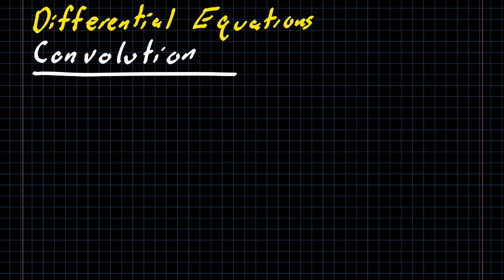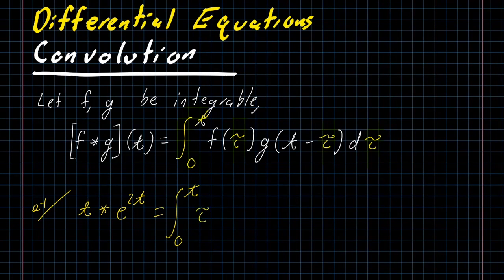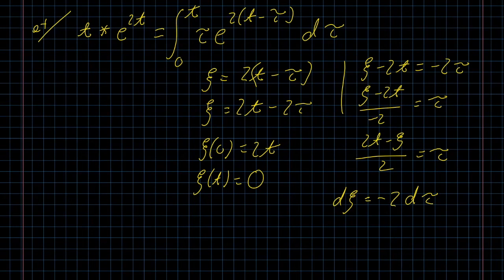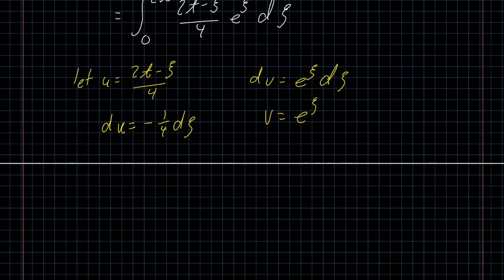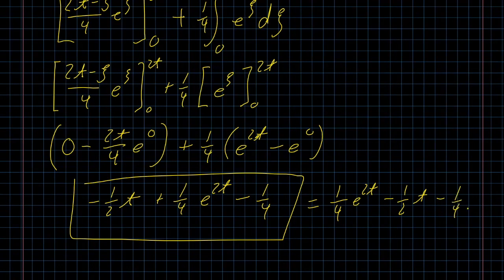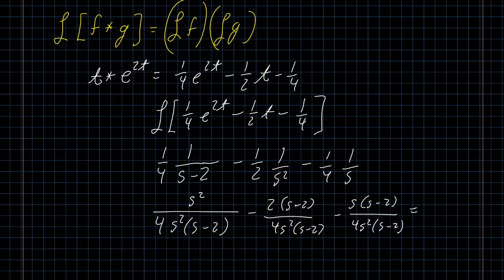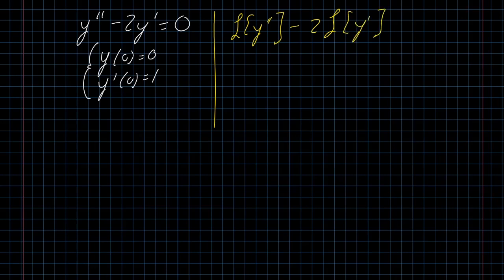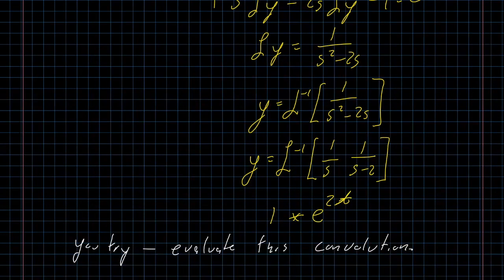Convolution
Part 10: Laplace Transform Methods
Video B: Convolution